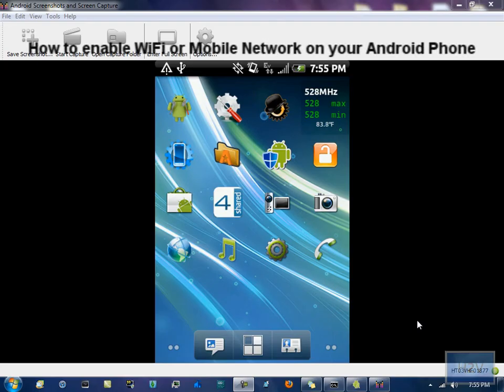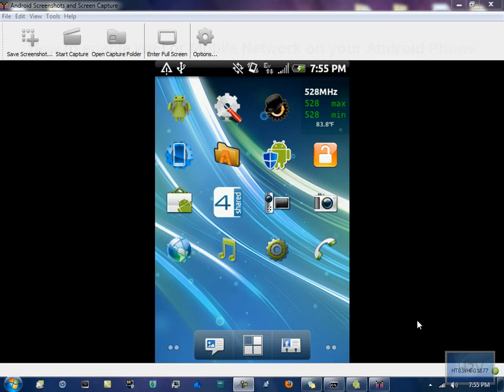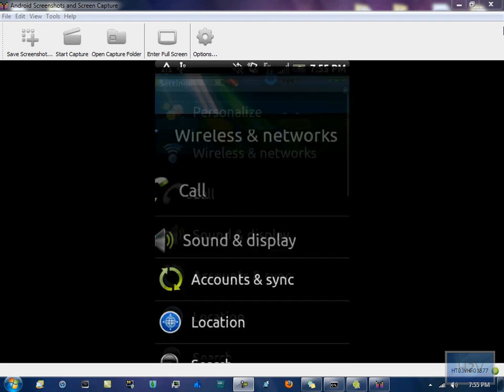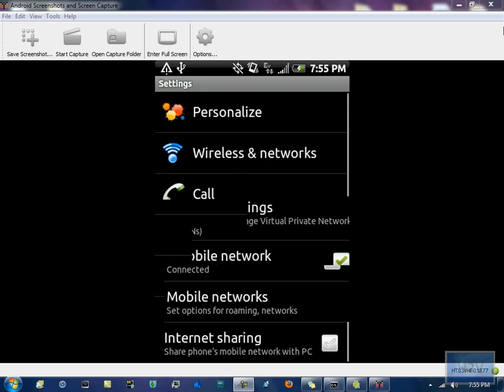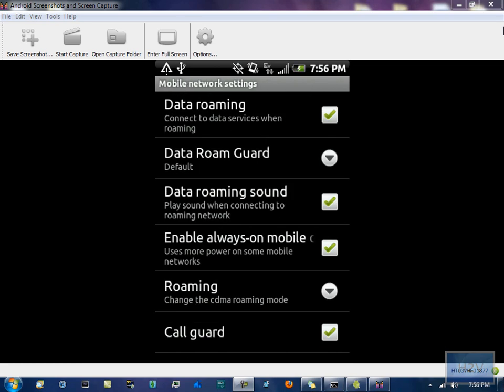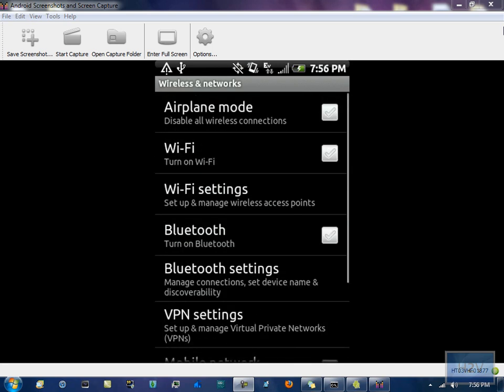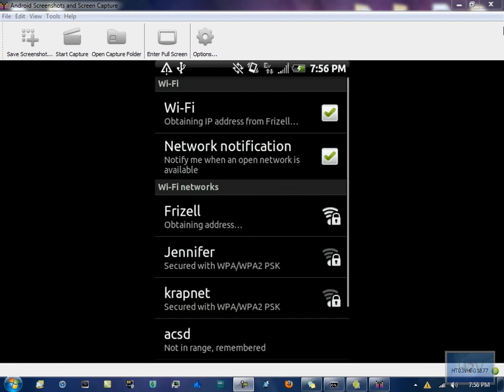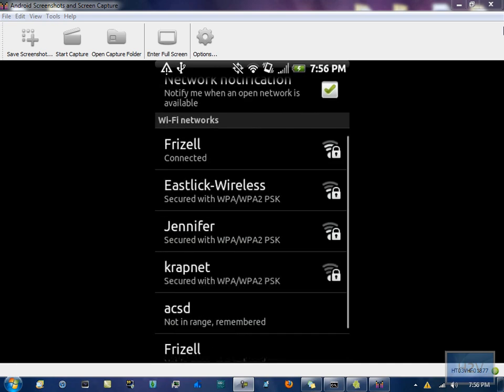How to enable WiFi or Mobile Network on your Android phone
The intro and the outro was provided by sonyvegaspro1.

This is just a basic tutorial for you users new to the Android system.